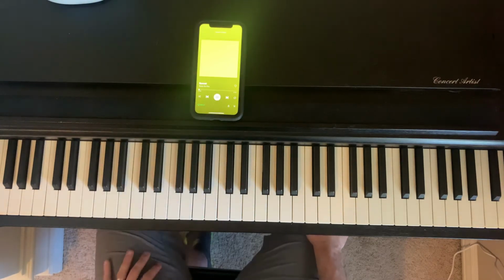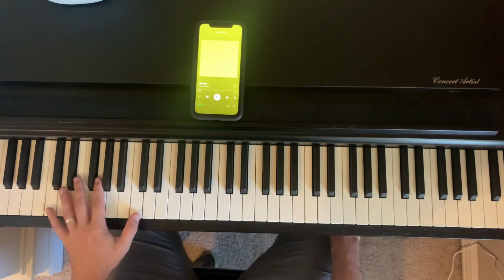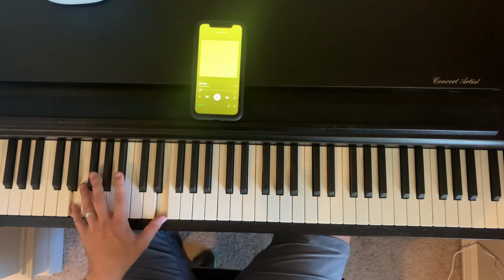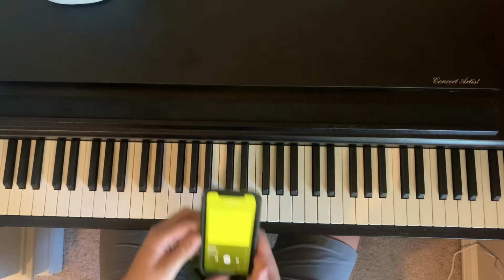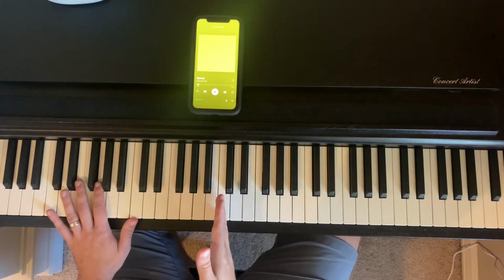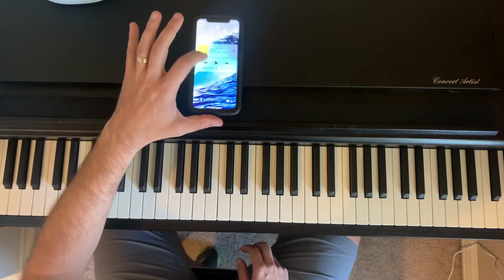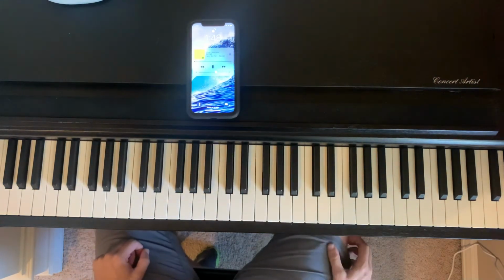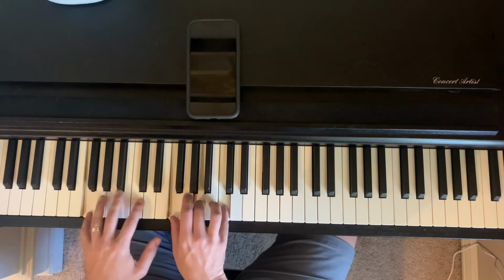The Process to Learn the Song “Sonnet”, by Faces in Film, transposed to Key of C